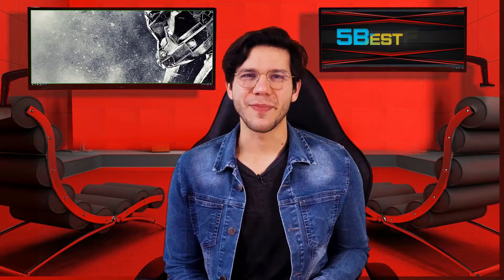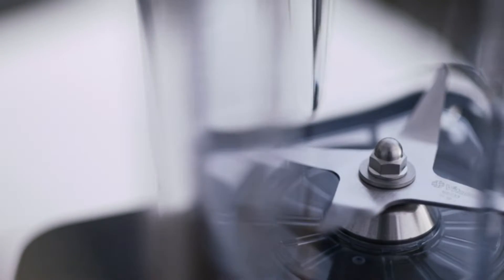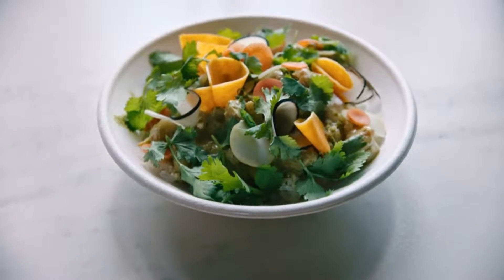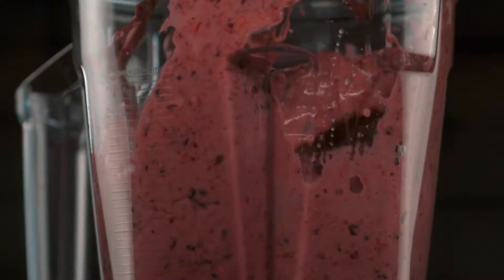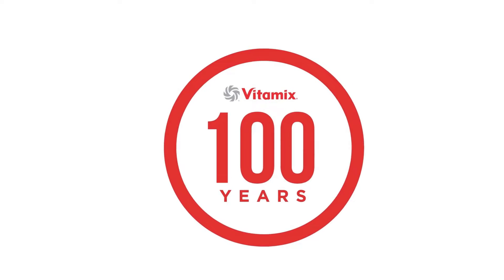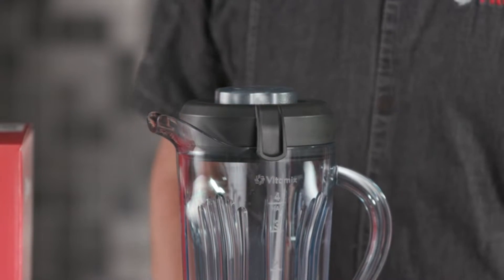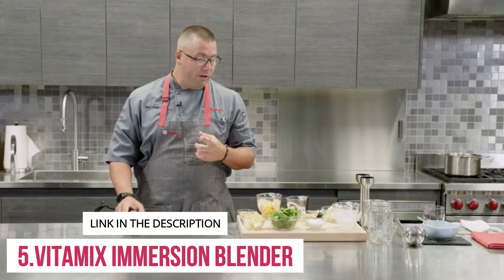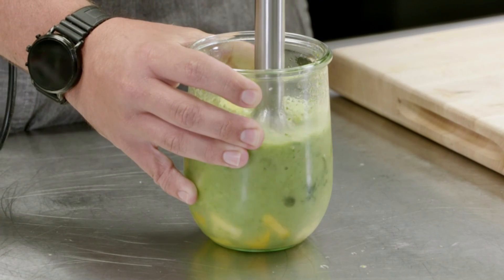Top 5 Best Vitamix Blender Review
Looking for the best Vitamix Blender ? Then, 5BestOnes can help you out. In today's video, we share with you the top 5  best Vitamix Blender। that you can buy.

0:32  Vitamix A2300 Ascent Series Smart Blender

1:49  Vitamix Professional Series 750 Blender

2:58  Vitamix E310 Explorian Blender, Professional-Grade, 48 oz

4:22  Vitamix ONE, Black

5:39  Vitamix Immersion Blender

Instructions: 👇

2. Like the video.
3. Comment in this video.
4. Like in comments and reply other comments.

Free Give-away: What you will get!!!

✅ Good luck everyone! Winner will be announced in every Sunday...